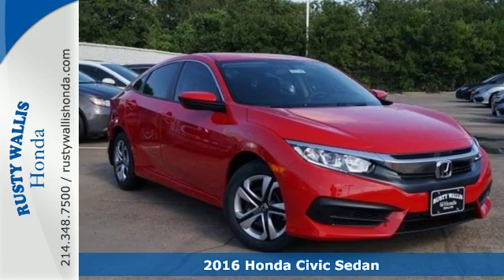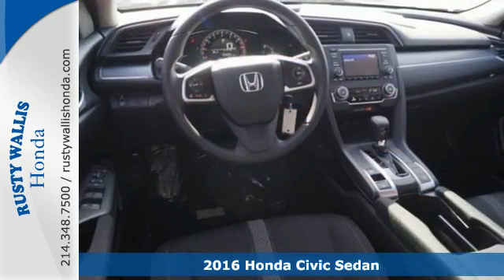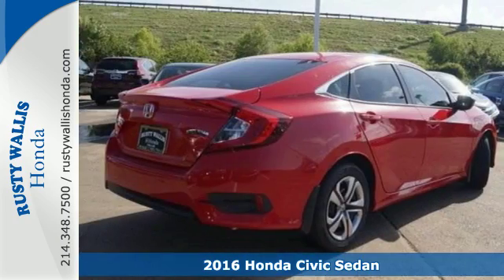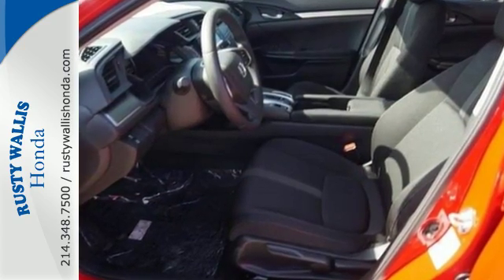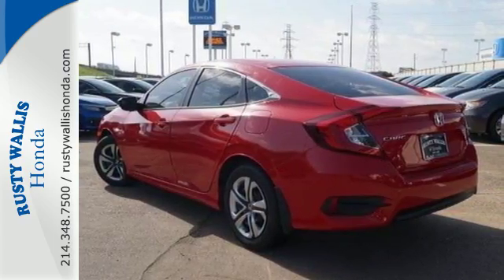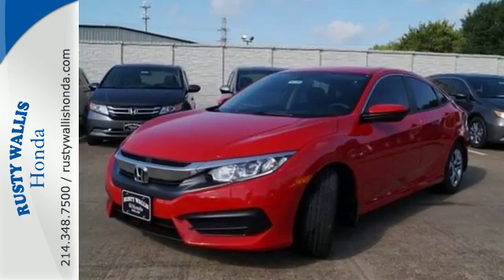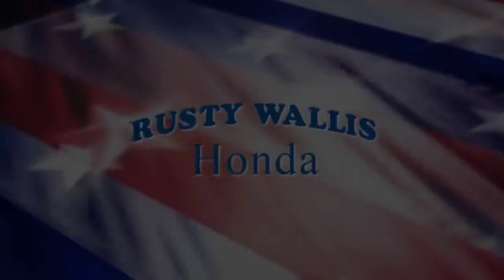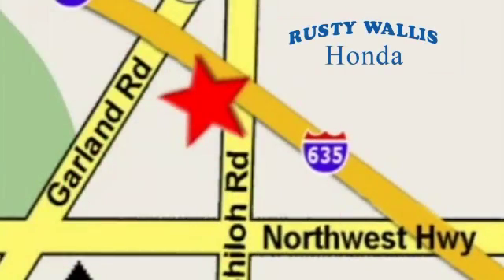2016 Honda Civic Sedan Dallas TX Fort Worth, TX #161798 - SOLD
Year: 2016
Make: Honda
Model: Civic Sedan
Trim: 4dr CVT LX
Engine: 4 Cyl - 2.0 L
Transmission: Variable
Color: Rallye Red
Interior: R-513/Black
Stock #: 161798
VIN: 2HGFC2F51GH557975
Civic LX and FWD. Why pay more for less?! Isn't it time for a Honda?! If you demand the best things in life, this superb 2016 Honda Civic is the fuel-efficient car for you. You just simply can't beat a Honda product. brbr8 Time Presidents Award winner,the most of any Metroplex Honda dealer.Customer service,integrity and character is where we proudly hang our hat. Stop in and give us the chance to impress. Remember, Every Honda purchased at Rusty Wallis Honda comes with a maintenance program that includes your first two oil changes free!

Address:
12277 Shiloh Road